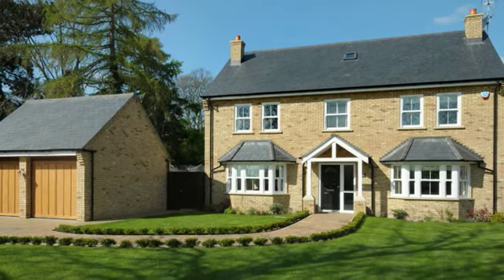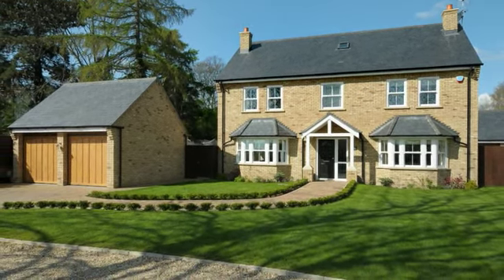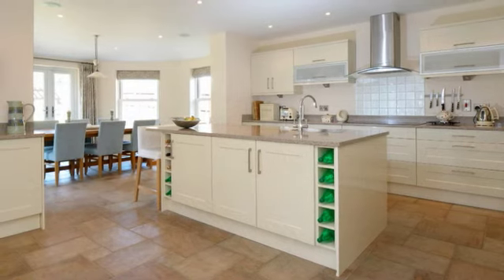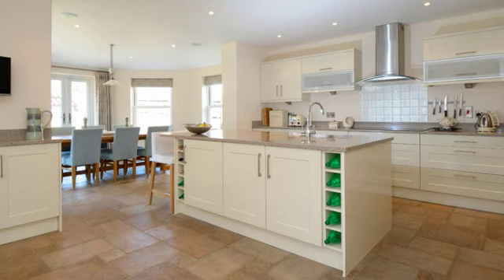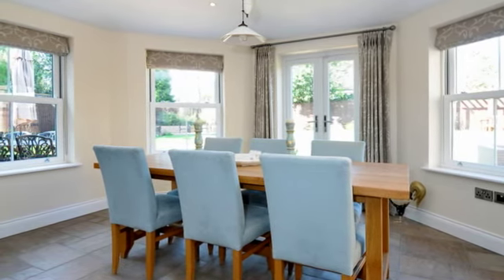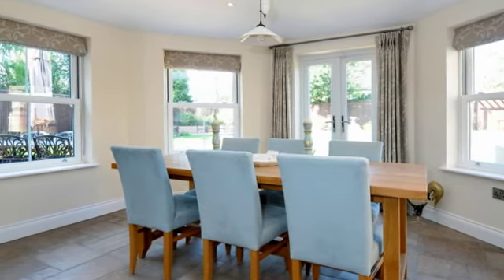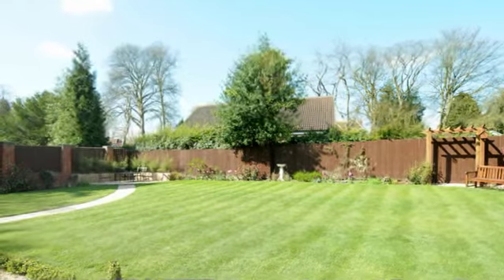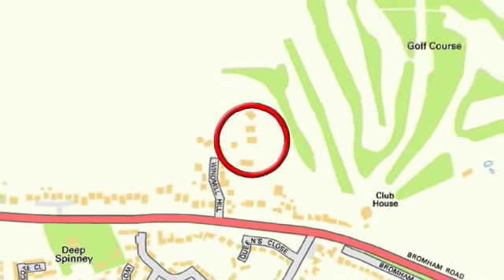248951 - Bromham Road